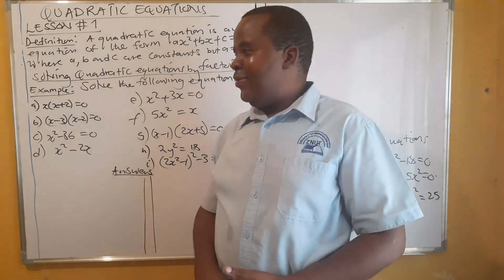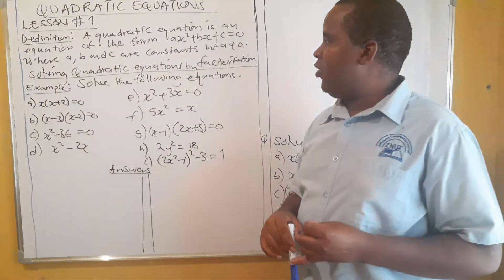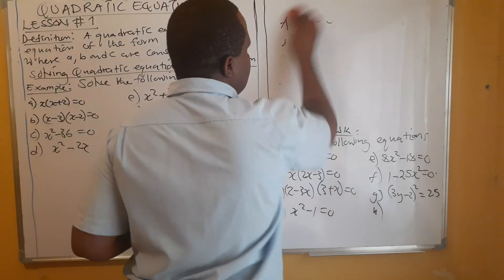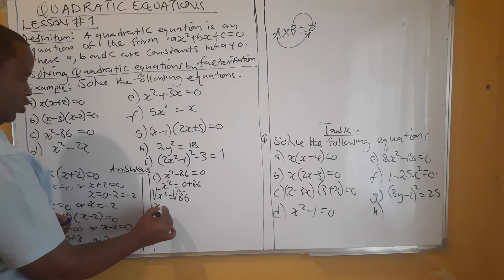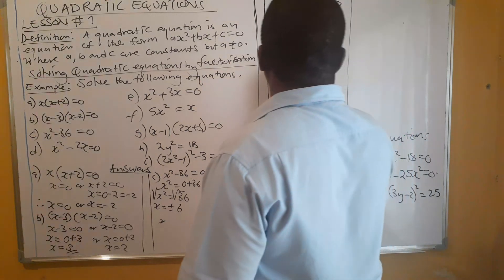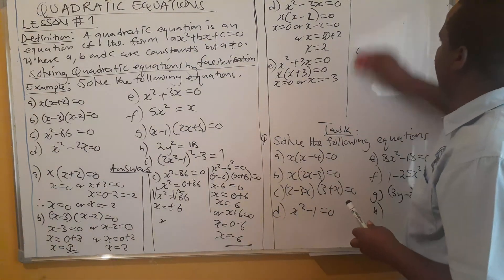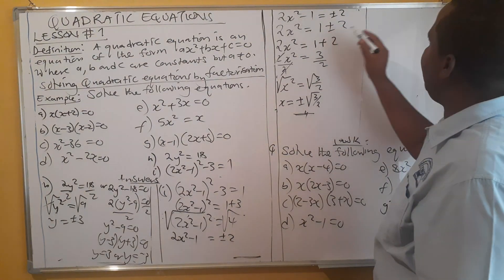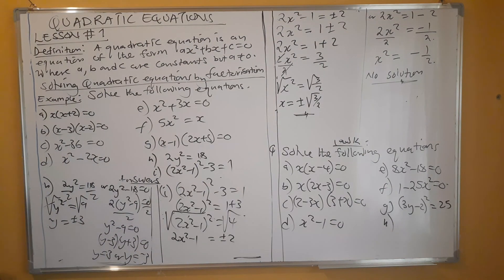Basic quadratic equations